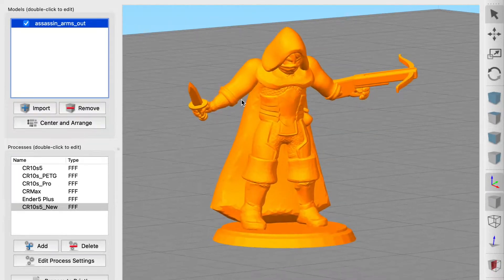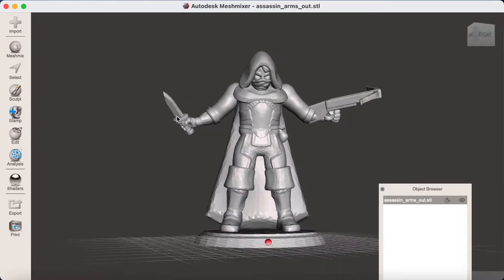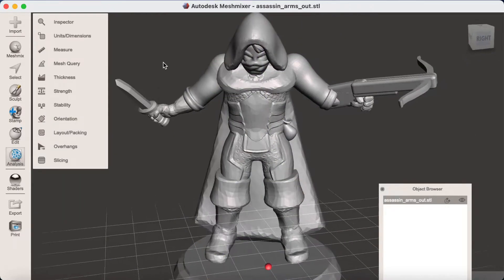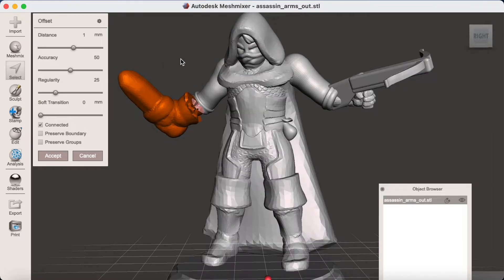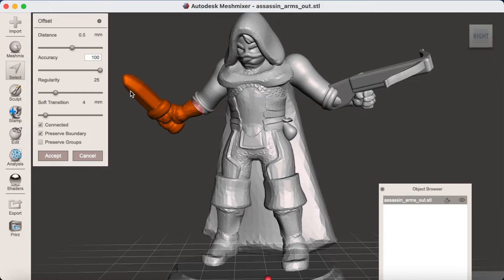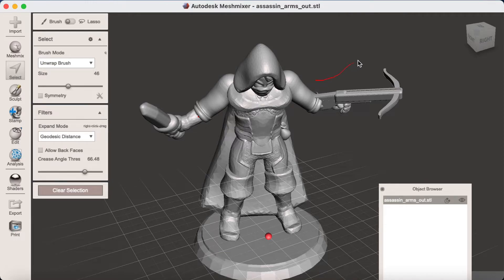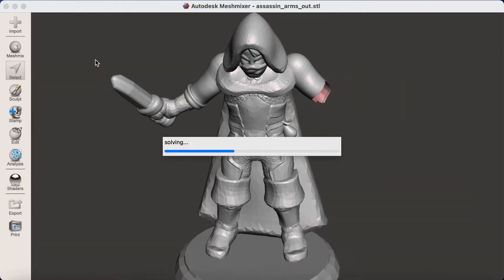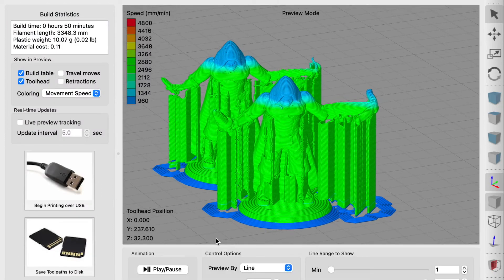How to Add Thickness to Thin Models in Meshmixer - ready for 3D Printing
In this video, I show you how to increase the thickness of existing parts using MeshMixer. Why? Some parts have thin features too small to be printed or prone to breaking. This is a great technique to thicken the parts so that they are better suited to printing.

Please note, this video assumes the file you are working with is generally free from errors. If your file has lots of errors, you will need to fix these first. There's a lot of tutorials on YouTube already for fixing files, I may also add my own in the future.

If you use this technique let me know what you use it for :)